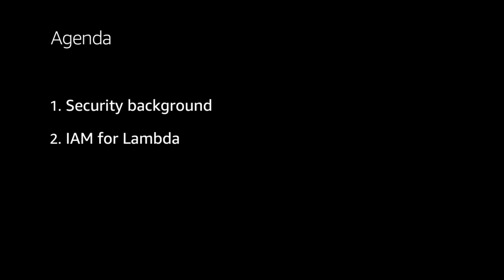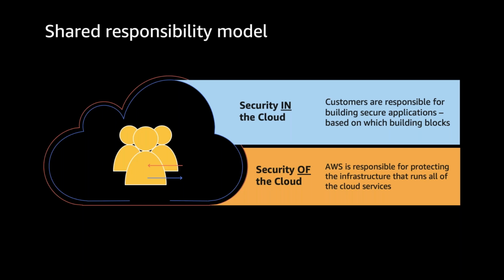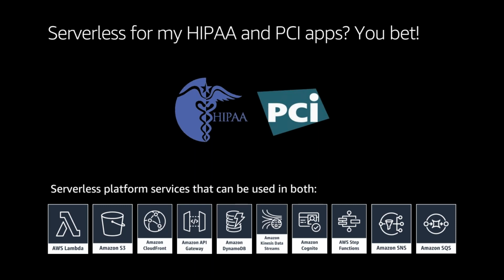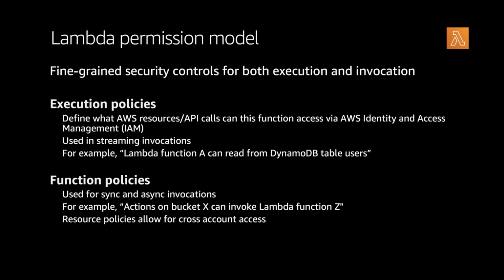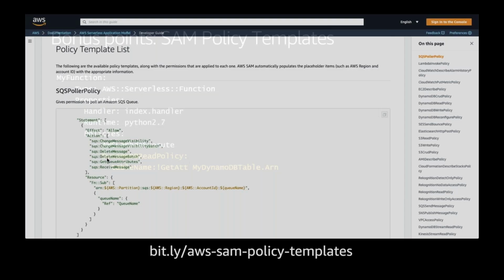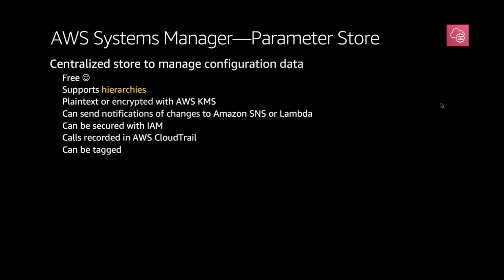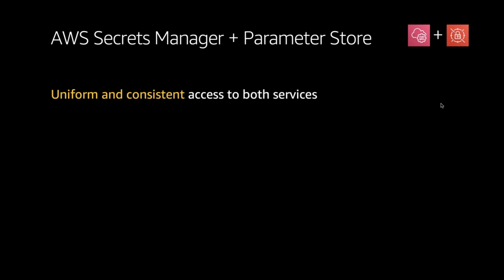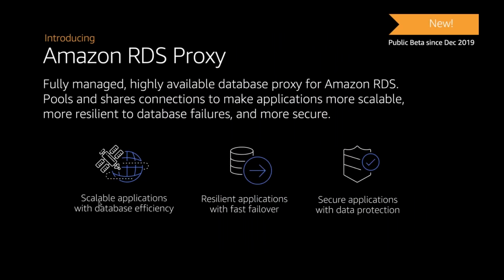How to Design and Build Secure Serverless Applications on AWS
Discover the best practices for designing serverless applications with built-in security on AWS.